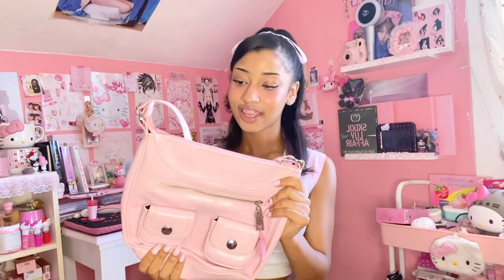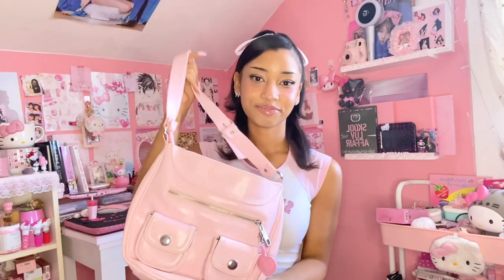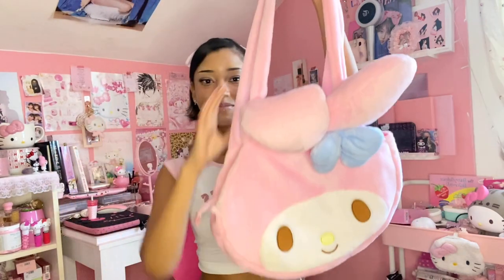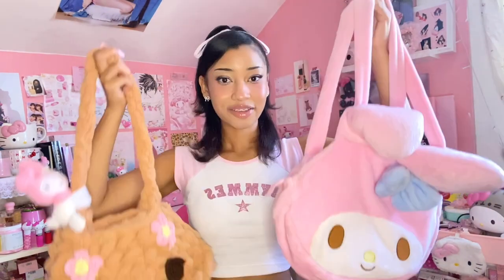my thrifted bag collection! ♡ (juicy couture, baby phat, sanrio)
♡ hi lovelies! thank you so much for tuning into todays video & i hope you all enjoyed my majority thrifted/secondhand  bag collection! ♡